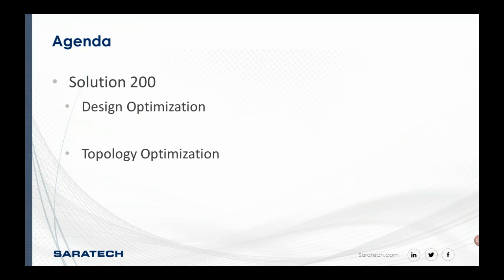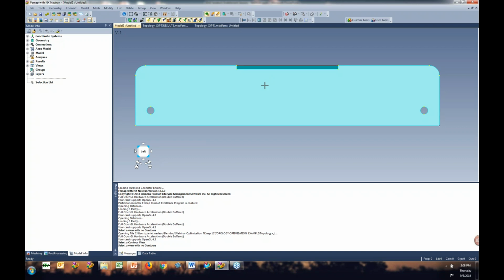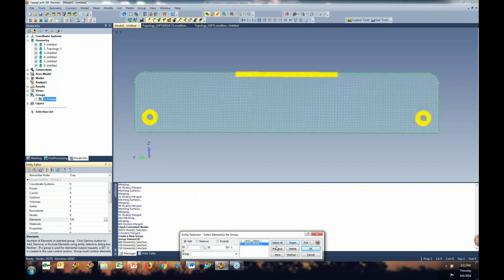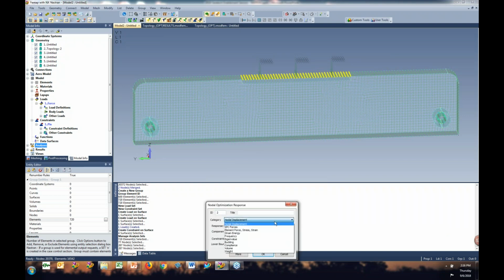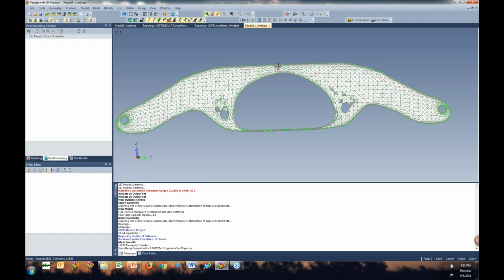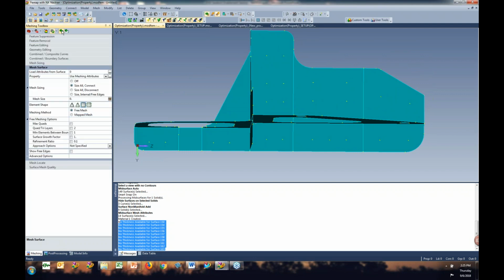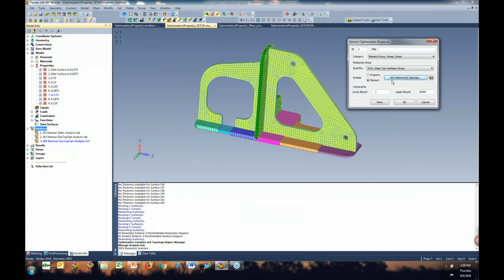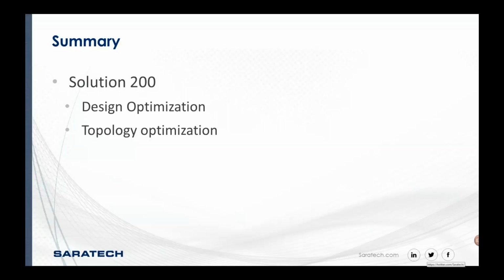CES: What's New in FEMAP 12 - Part I